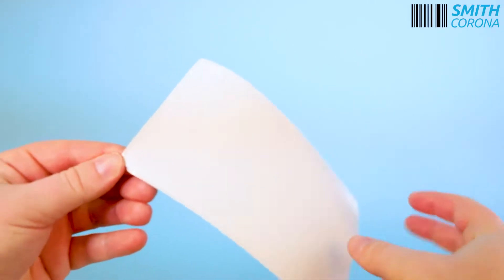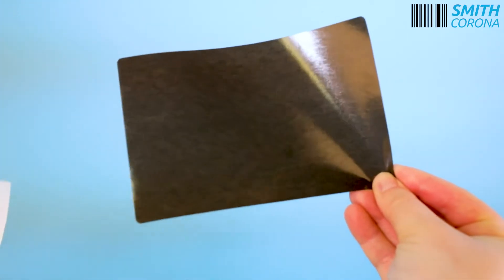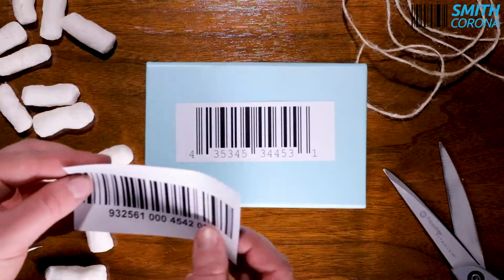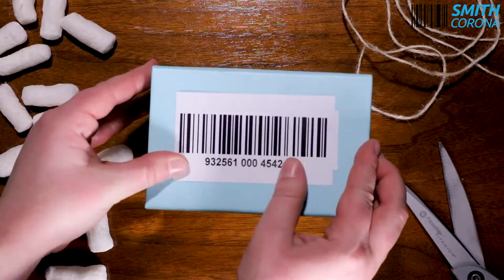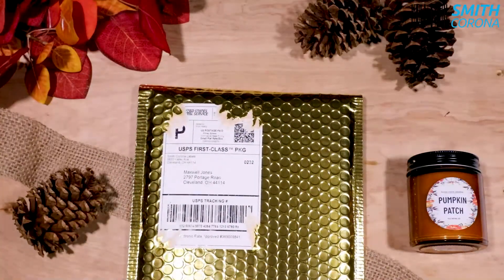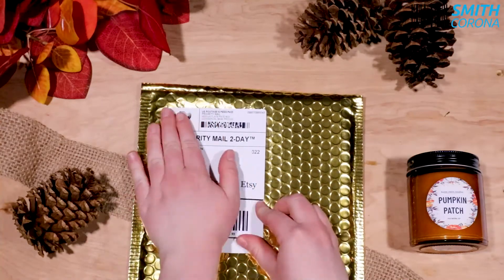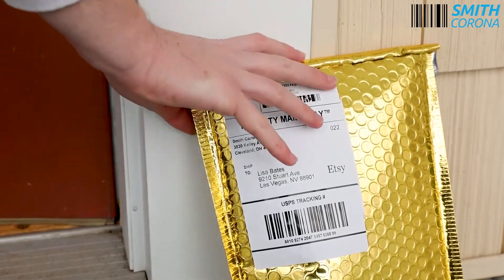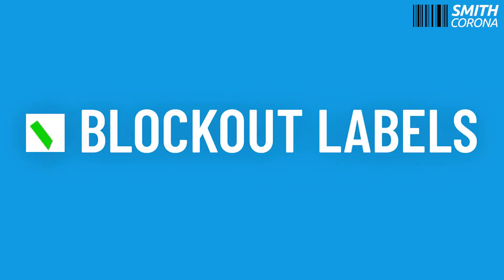What Are Blockout Labels? | Smith Corona Labels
Looking for blockout labels?

Trying to determine what thermal label material you need? In this video, we tell you all about blockout labels and how they can help your business. Want to learn more label terms?